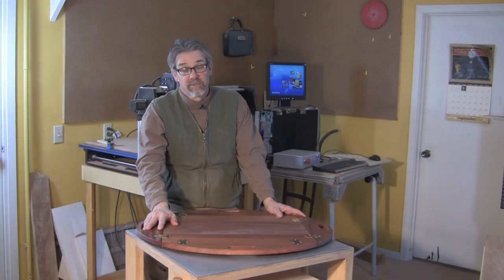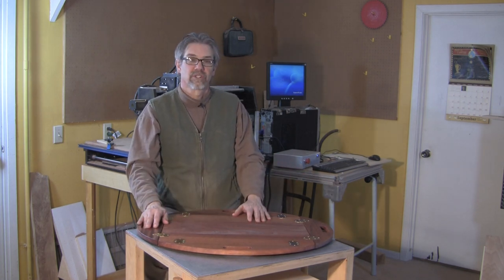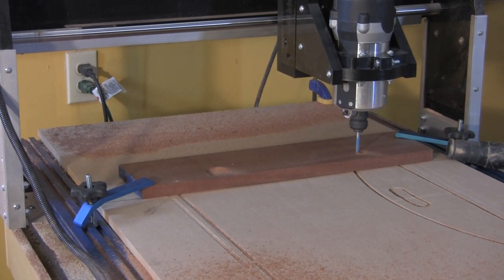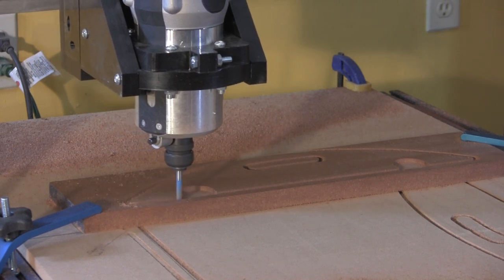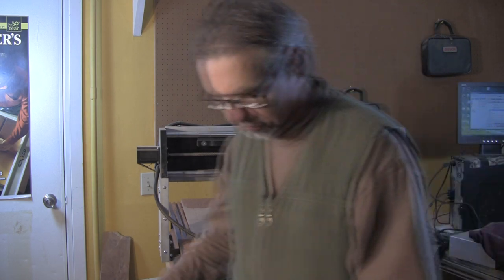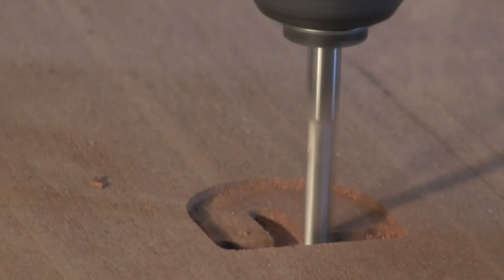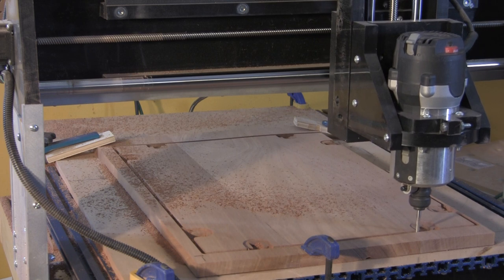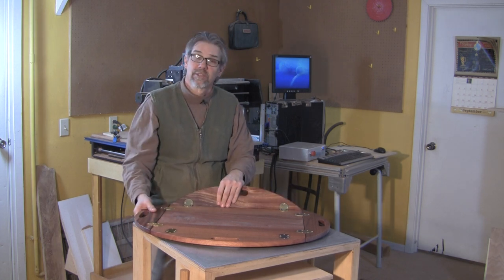Small-shop CNC Routing: Build A Mahogany Butler's Tray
This butler's tray is an attractive and practical project. It consists of only five parts and makes use of specialty hinges designed specifically for this use.